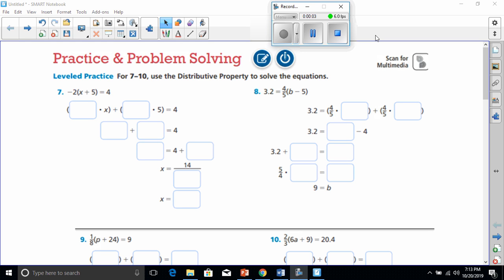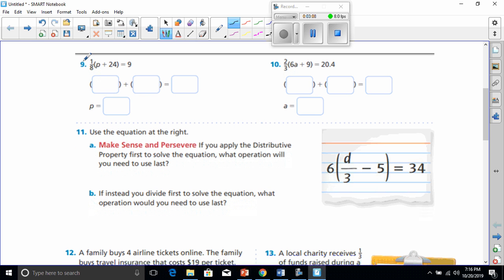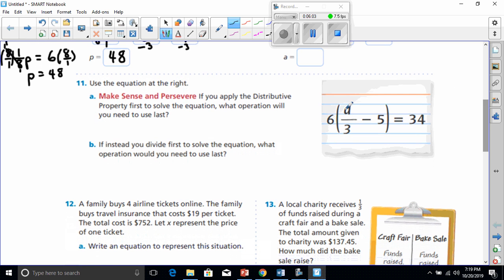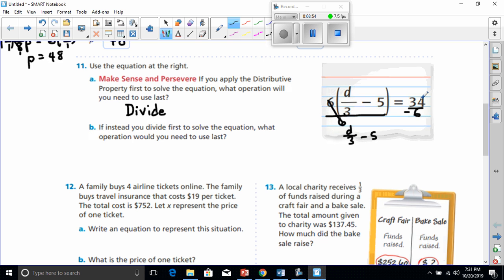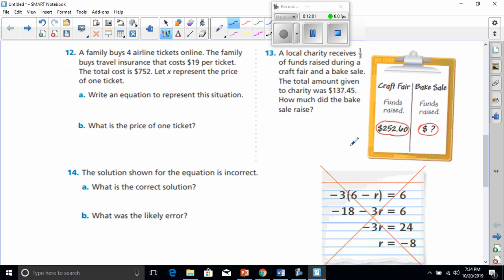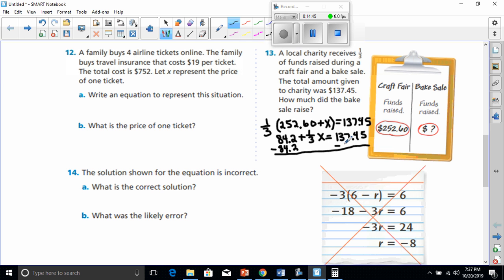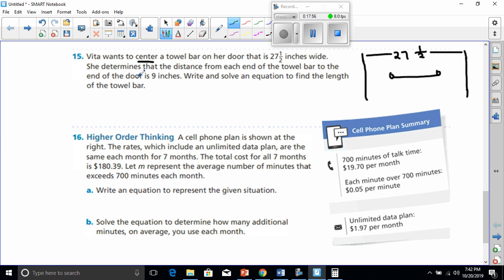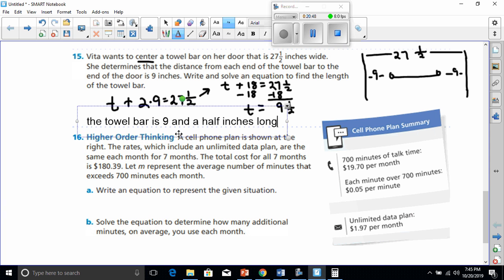solving equations using distributive properties hw video